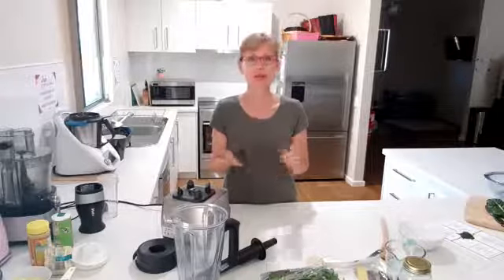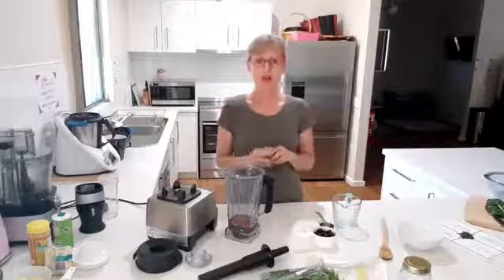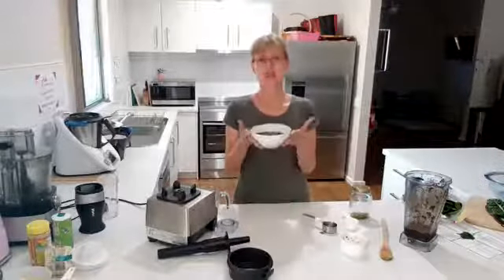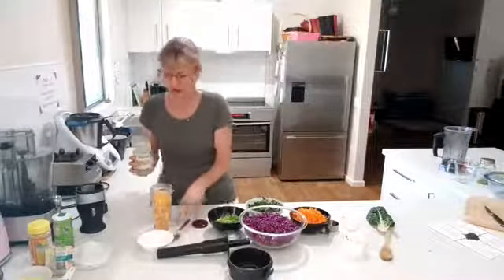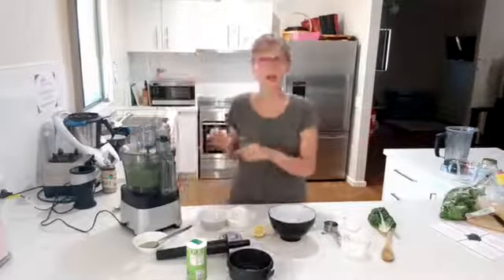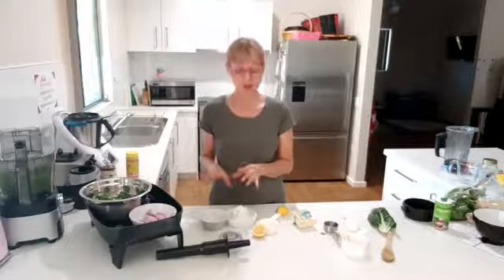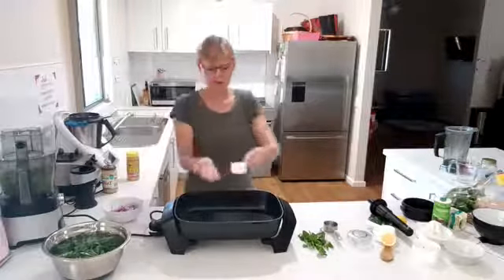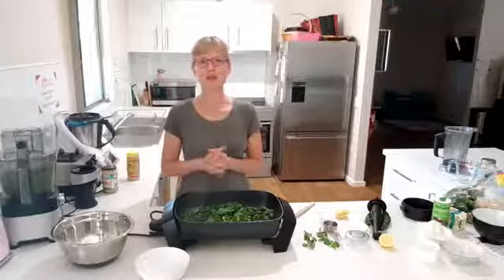Plant-based recipes #4 Spinach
Looking for some easy plant-based recipes? You've come to the right place!

This series of 10 different vegetables will give you ideas and help you eat more plants.

This week is spinach:
😀 spinach smoothie bowl
😀  spinach basil pesto
😀 minty spinach
😀 spinach slaw

Nic x
Dietitian | Plant-based eating...ONE meal at a time

 PS: When this series was recorded I worked exclusively with women who had cancer. I now work with women who are serious about eating more plants (so that still includes women who have had cancer)

This content is strictly the opinion of Nicole Bathurst, and is for informational and educational purposes only. It is not intended to provide medical advice or to take the place of medical advice or treatment from a personal physician. All viewers of this content are advised to consult their doctors or qualified health professionals regarding specific health questions. Neither Nicole Bathurst nor the publisher of this content takes responsibility for possible health consequences of any person or persons reading or following the information in this educational content. All viewers of this content, especially those taking prescription or over-the-counter medications, should consult their physicians before beginning any nutrition, supplement or lifestyle program.